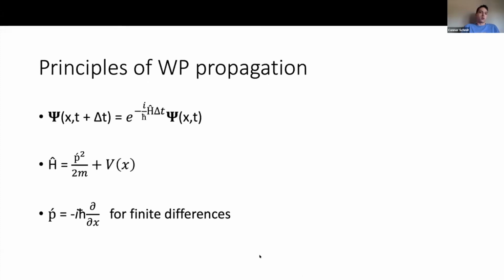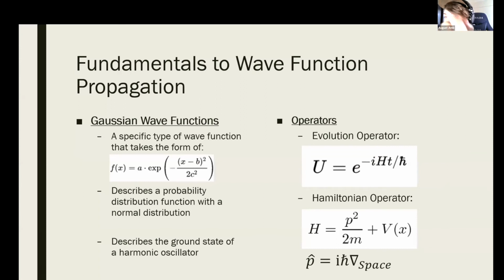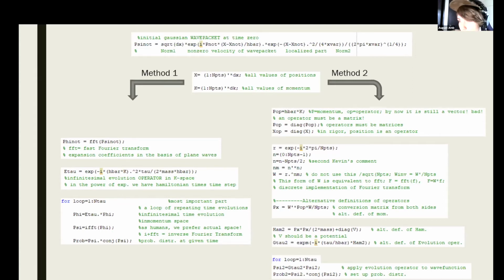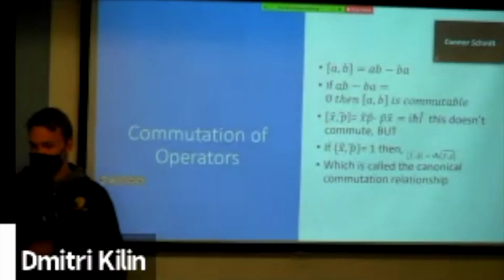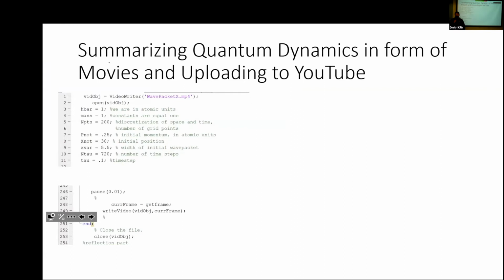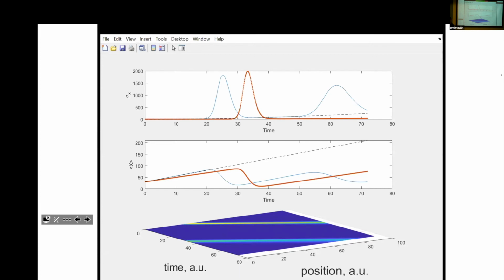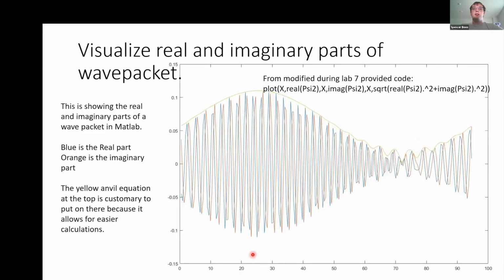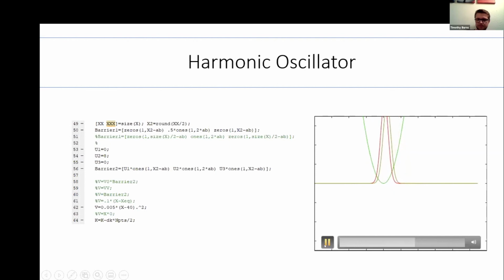CHEM364 2020 lecture29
1. Connor, WP propagation
2. Zane, Commutation and movies
3. August, Quantum dynamics
4. Jared Zollner, Normalization
5. Kennedi, Variables